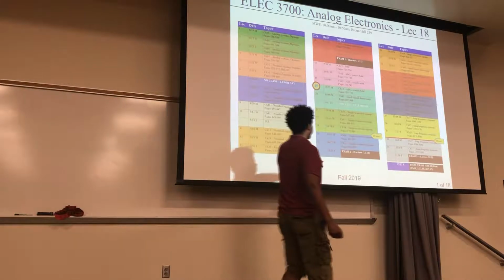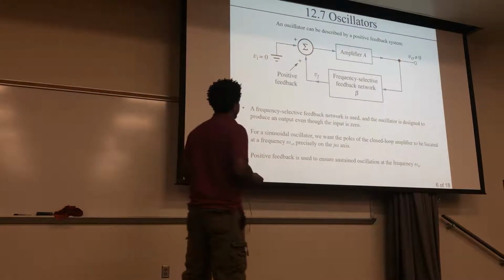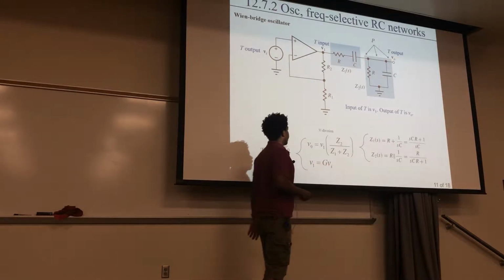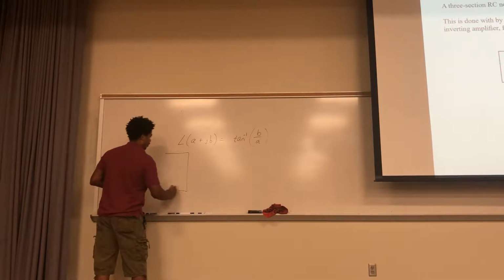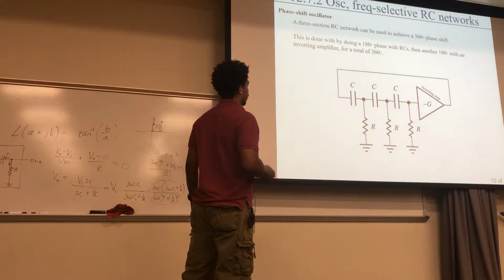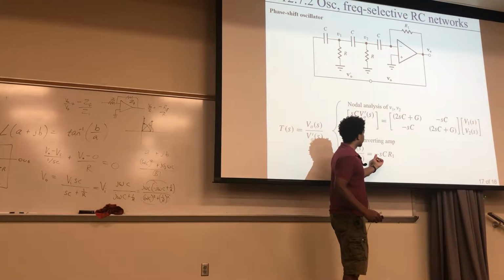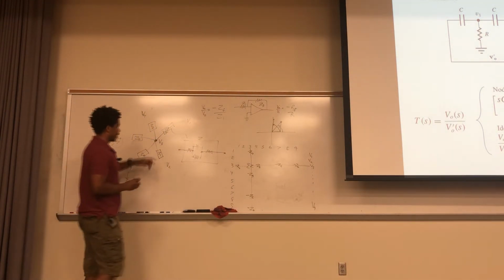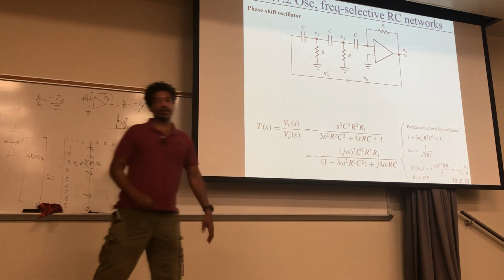Analog10 7 2019